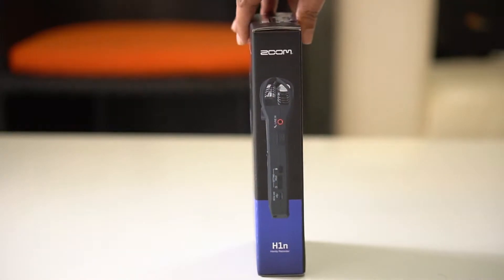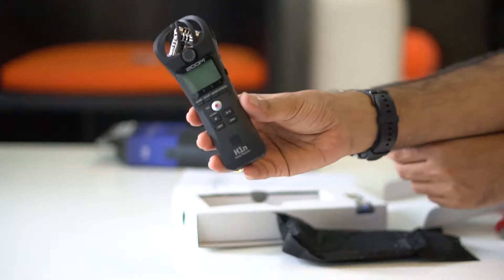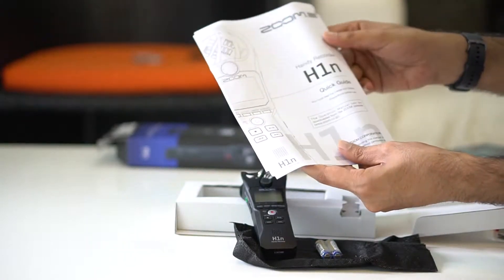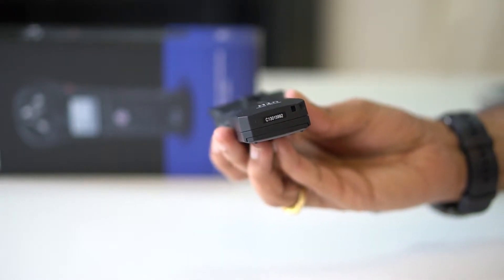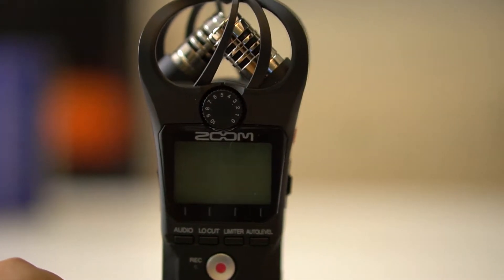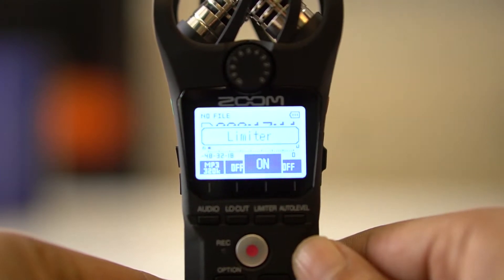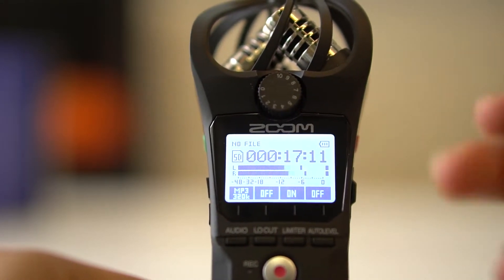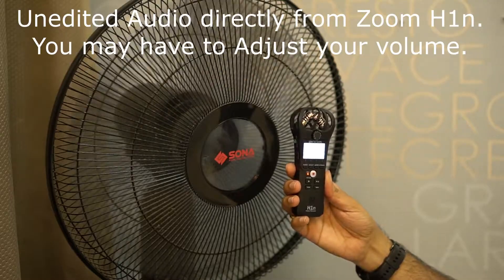Zoom h1n review and unbox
kannada vlogs. I am Kannada vlogger, welcome to my life :-)

Insta 360 One X
Sony a6400
16mm f1.4
18-105mm F4
50mm F1.8

Drone I use (DJI Spark)
Recommended drone for learning (DJI Tello)